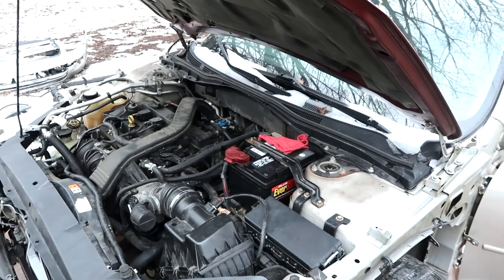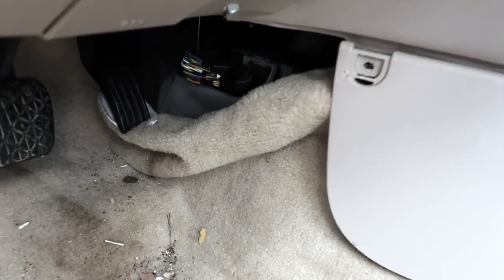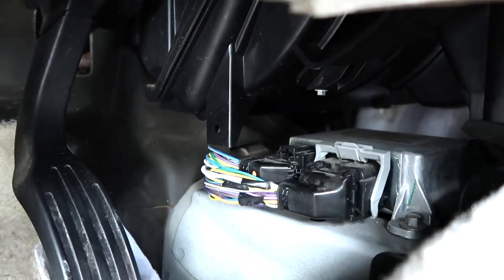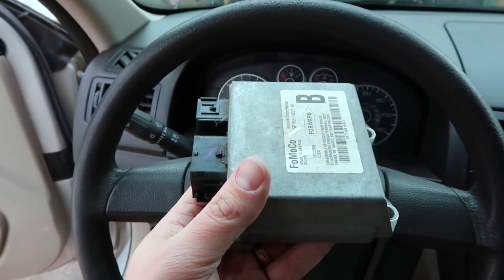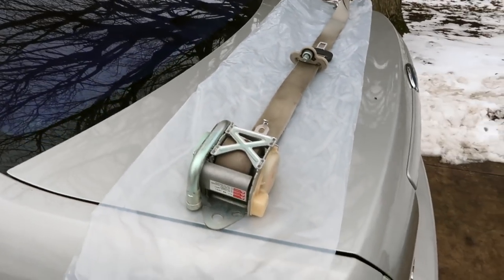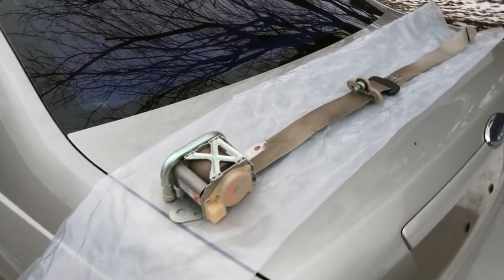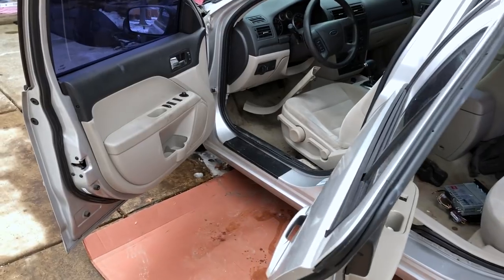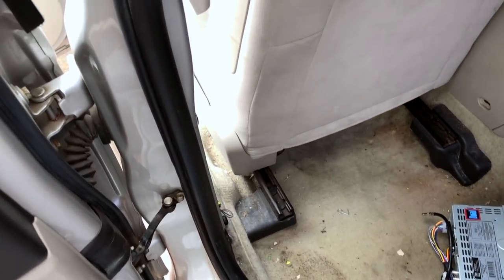Fusion Rebuild -- Part 7 -- Airbags & Seatbelts Part #1 -- My First Copart Rebuild Project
This is the seventh episode in my series about rebuilding my first Copart salvage car project.

In this episode I remove the SRS module and front seatbelts for reset & rebuilding.

I will post Part #2 when I receive my parts back and reinstall them in the car.